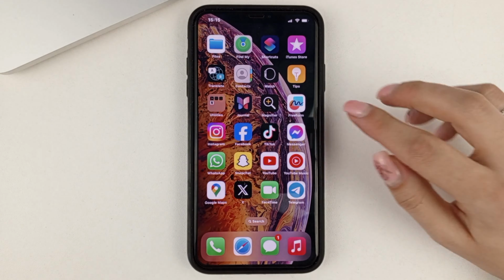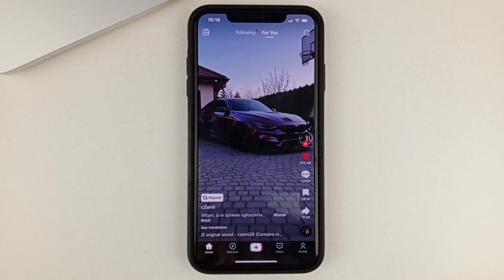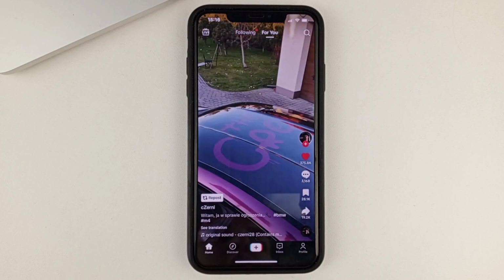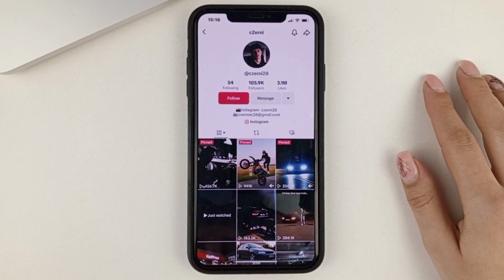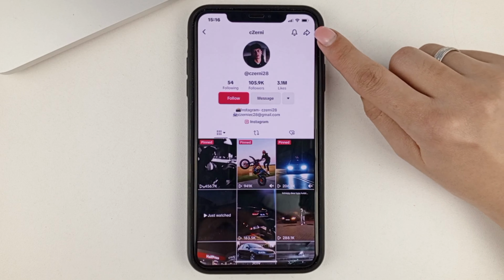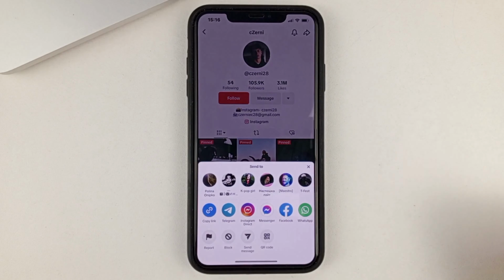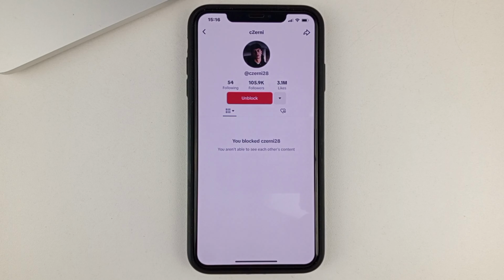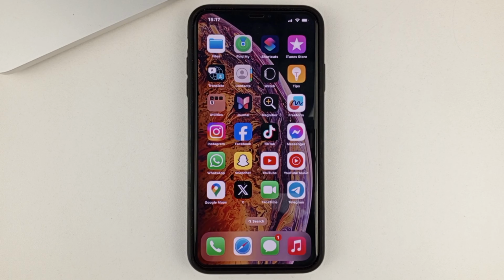How To Block Someone On Tiktok - Full Guide